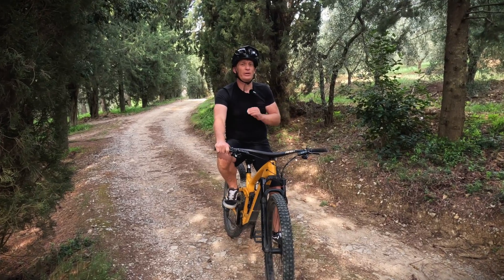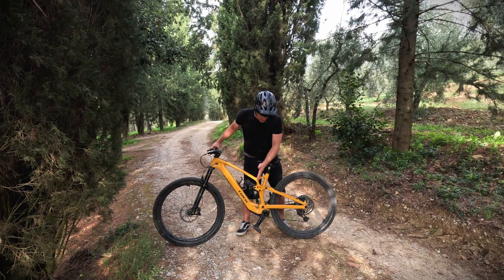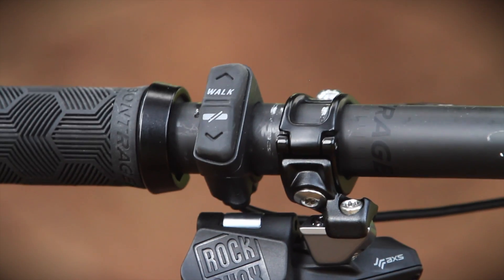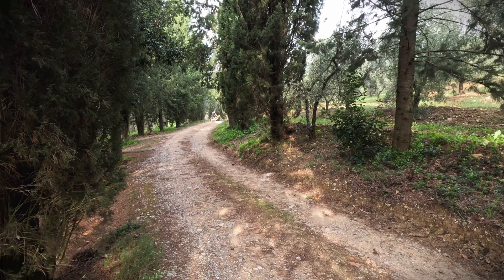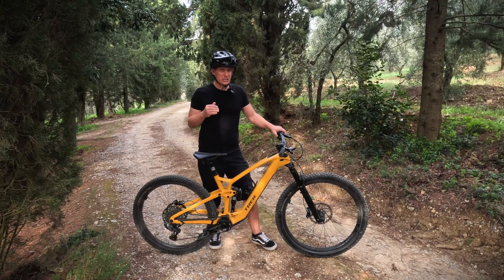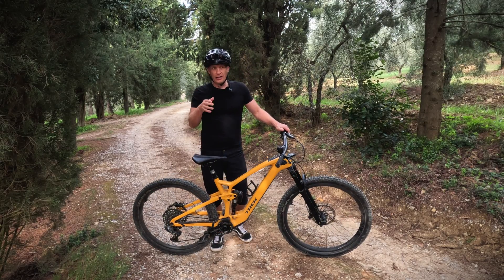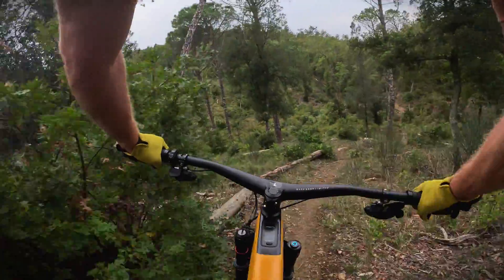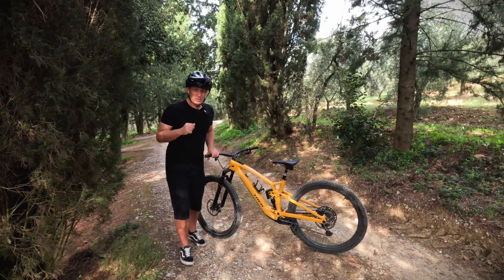TQ-HPR50 Motor Test: Silence On The Trail | eBikes.org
TQ Motor has introduced a new lightweight e-bike motor. The size and power-to-weight ratio of the TQ-HPR50* it is arguably the best on the market today. Let's dive into all of its specifications and features.

*Correction: the Torque is 50Nm not 60 as mentioned in the video.

In this video:
00:00 - Intro
00:54 - Specs
01:12 - Noise Level
01:57 - Motor Explanation
02:20 - Features
03:28 - Thoughts and Takeaways

Credits:
►► Produced, hosted, and edited by  @alexbiketester